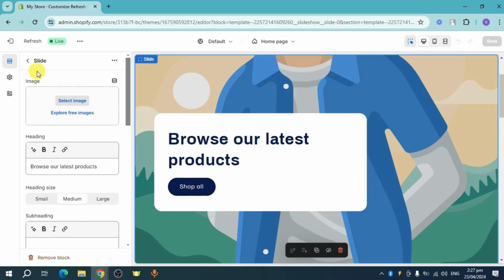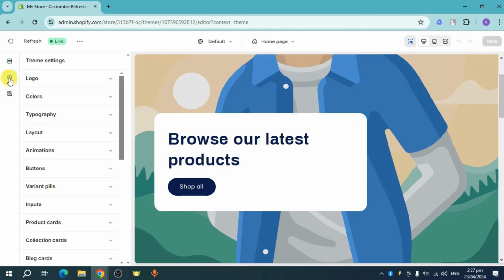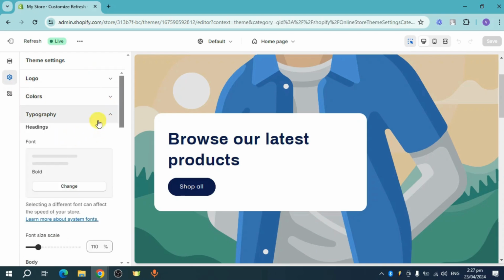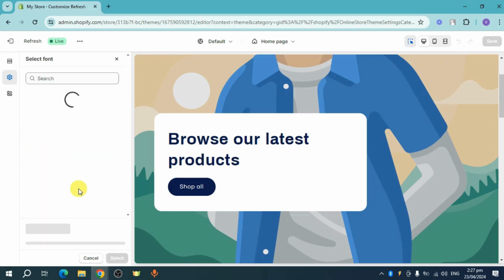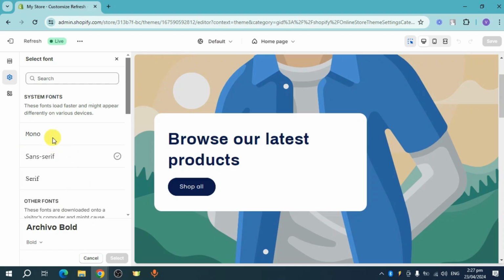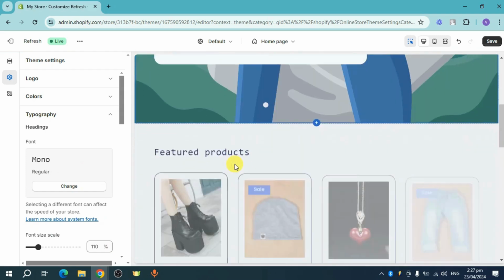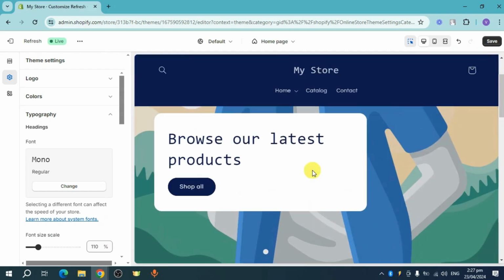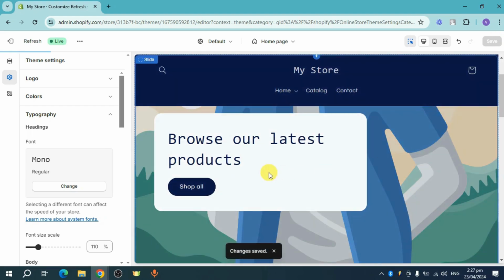How to Change a Font in Shopify | Shopify Tutorial (2027)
In this video I show you how to customize a font in Shopify store. I show you everything that you need to learn about this software.

Chapters: